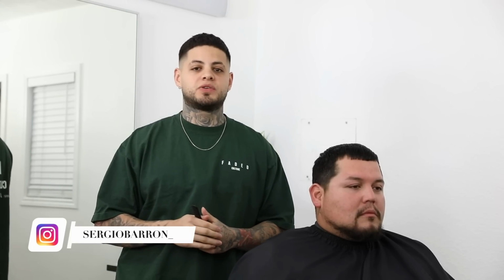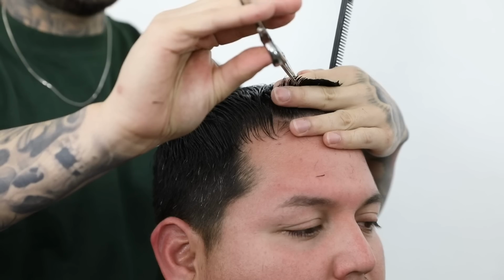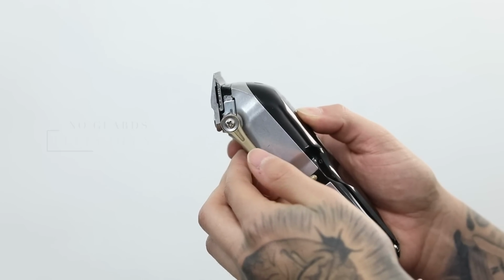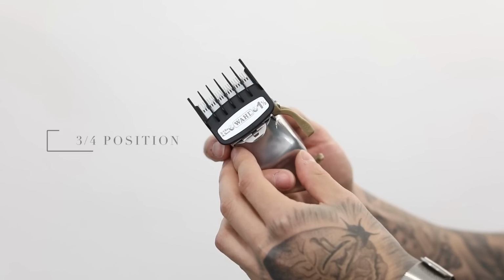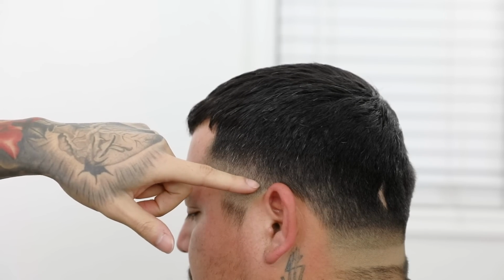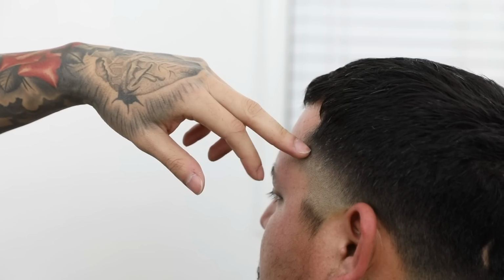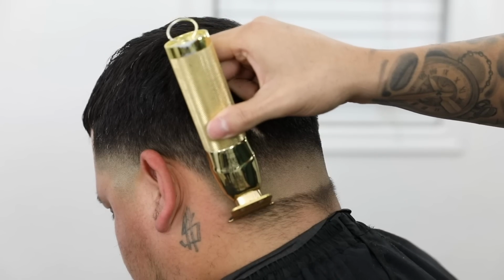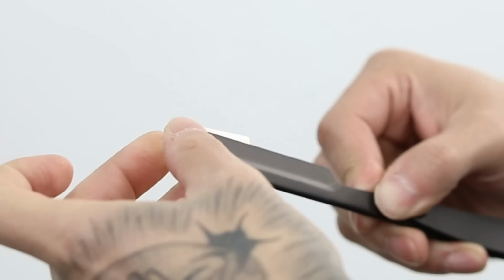TAPER FADE TUTORIAL! BARBER TUTORIAL!!!